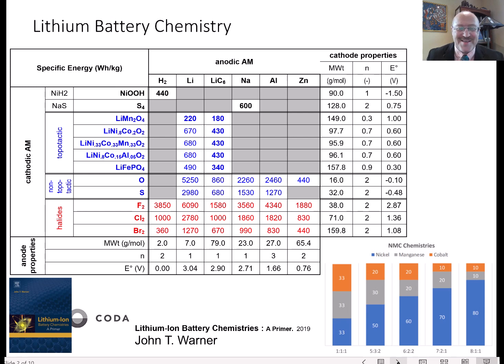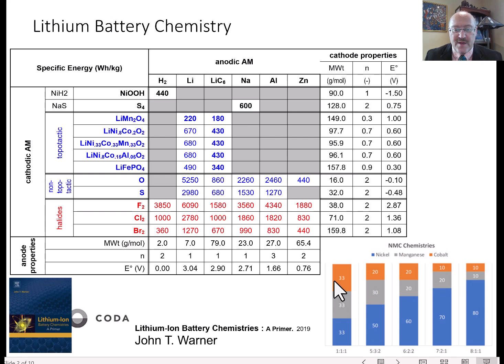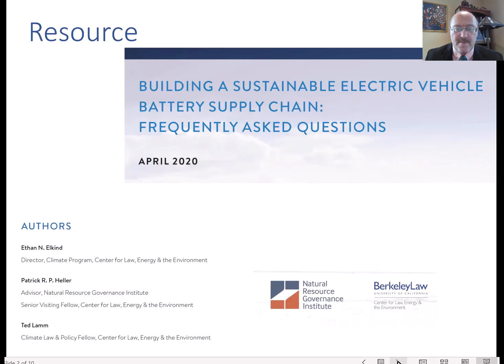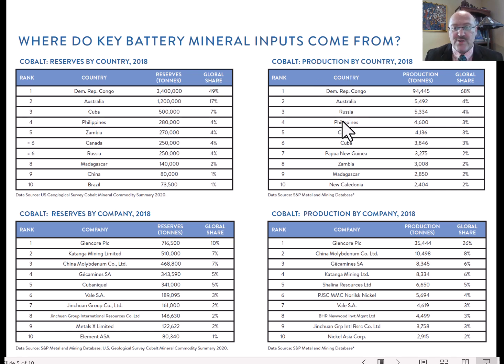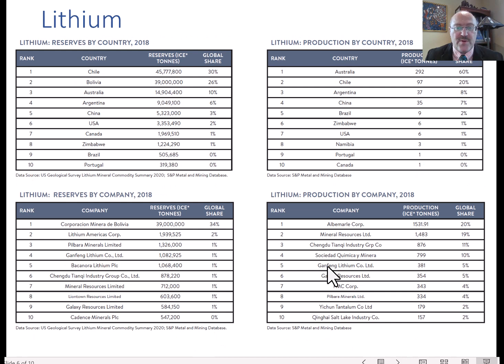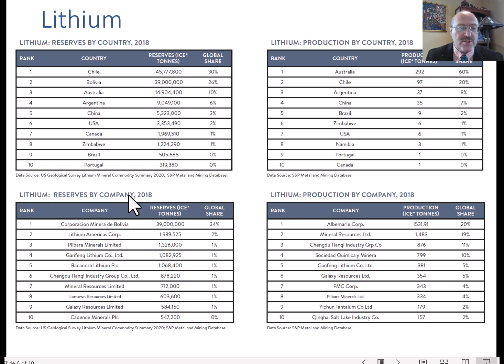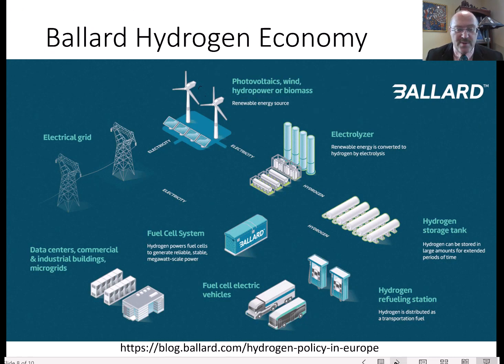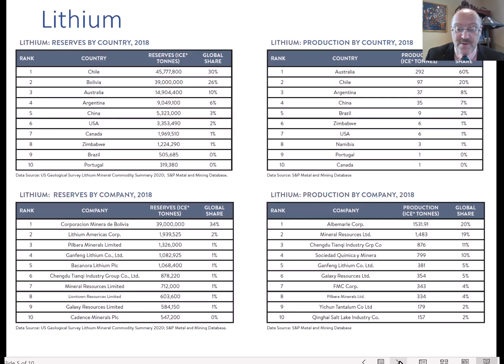Comparing Battery and Hydrogen Based Economy June 16 2023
This video was created for Professors World Peace Academy Event "Honoring Legacy, Empowering Peacemakers" event, June 2023, Los Angeles.

Cal State LA Hydrogen Research and Fueling Facility supports the creation of Hydrogen Infrastructure Workforce Training through the California Energy Commission funding: GFO-21-602 IDEAL ZEV Workforce Pilot.

Sustainable Energy and Transportation Lecture-Lab Curriculum, Dept of Technology, BS in Engineering Technology:
TECH 1000  Introduction to Automotive Mechanisms
TECH 3700  Sustainable Energy and Transportation
TECH 4700  Electric and Hybrid Vehicles
TECH 4710  Engine Design and Performance
TECH 4720  Photovoltaics Applications
TECH 4740  Fuel Cell Applications
TECH 4760  Measurement, Instrumentation and Control
TECH 4880  Fluid Power